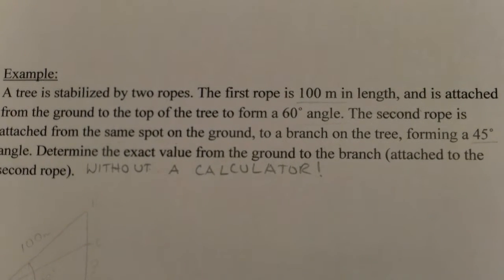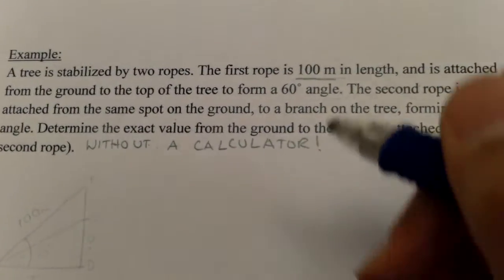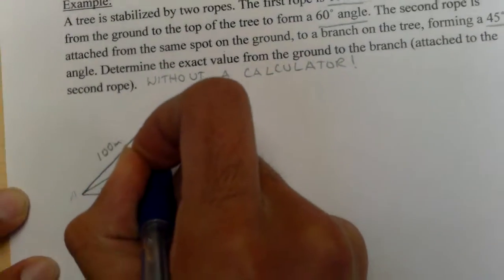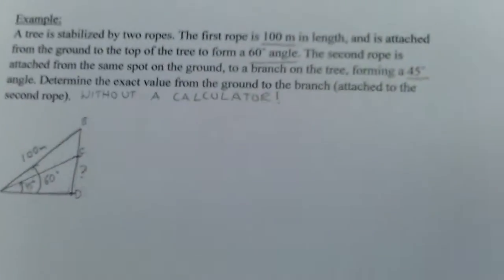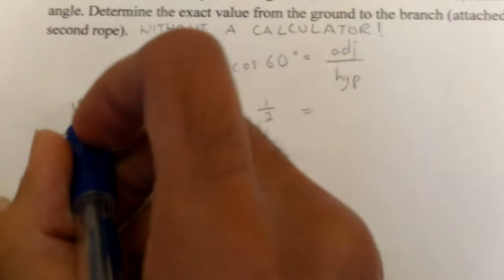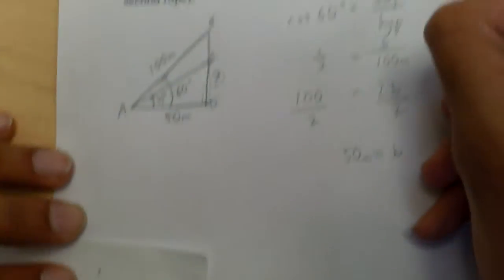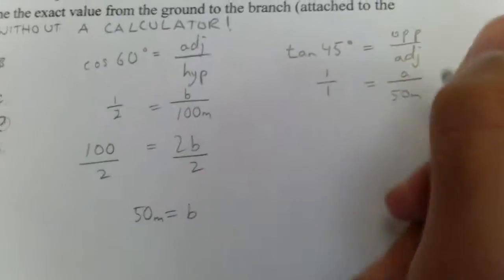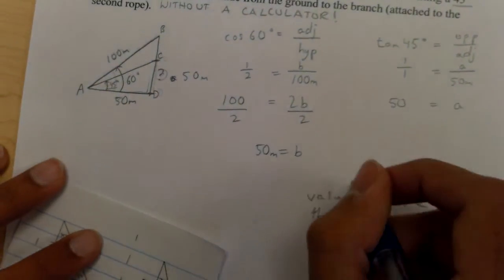Lesson 3 2)